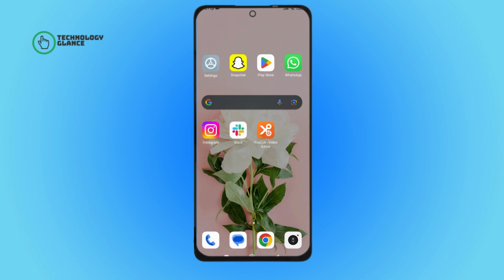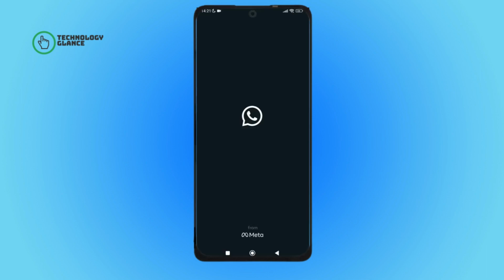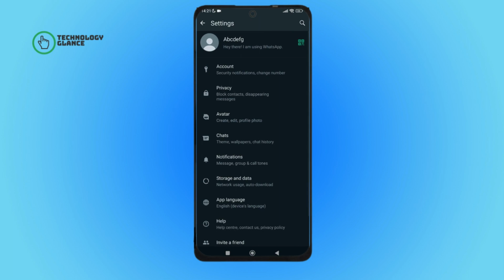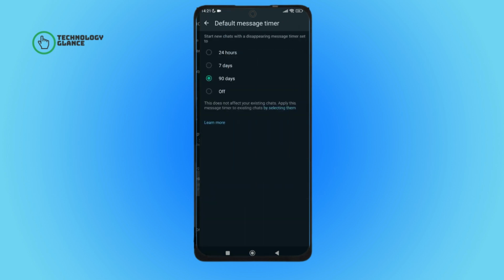How To Turn Off Default Message Timer On Whatsapp? |Technologyglance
Regain control of your message lifespan on WhatsApp with this tutorial on how to turn off the default message timer. Whether you prefer messages to last indefinitely or want to manage your message settings more precisely, we've got you covered. In this step-by-step guide, we'll walk you through the process of deactivating the default message timer settings on WhatsApp, providing insights into customizing your message preferences. Watch now to discover how to tailor your WhatsApp experience and ensure your messages don't disappear automatically.